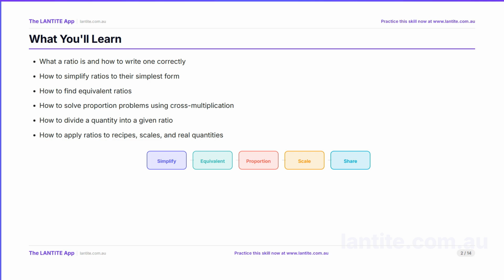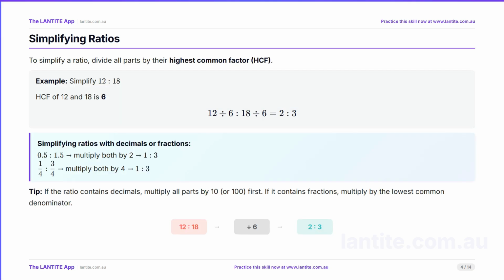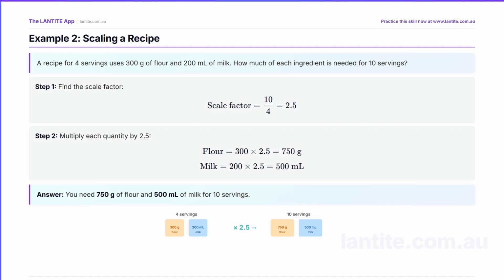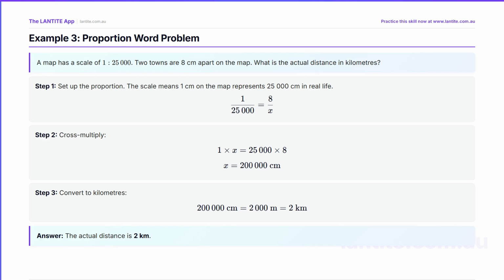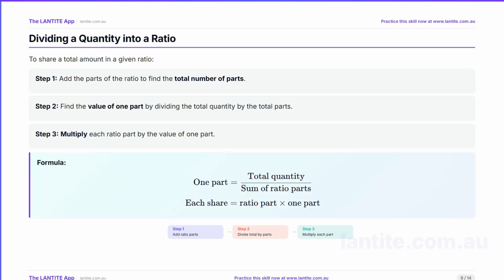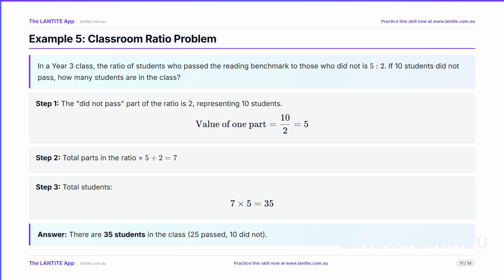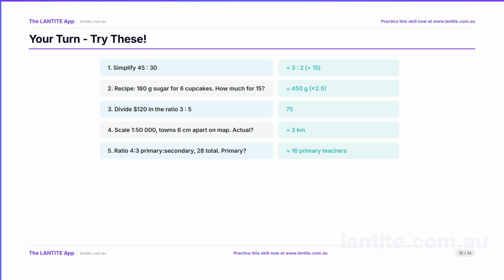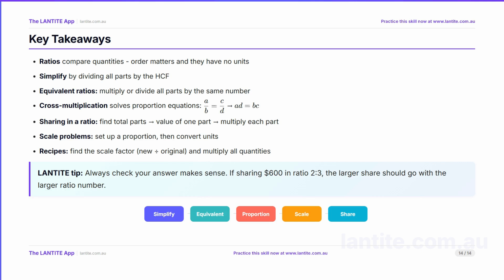Ratios & Proportion | LANTITE Numeracy (Part 10/47)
Ratios & Proportion - LANTITE Numeracy Preparation (Part 10/47)

Simplifying ratios, finding equivalents, sharing amounts, recipe scaling, proportion problems.

Topics covered in this lesson:
  • Simplify Ratios
  • Equivalent Ratios
  • Proportion Problems
  • Scale Ratios
  • Share Ratios
  • Ratios Real Quantities
  • Recipe Scaling